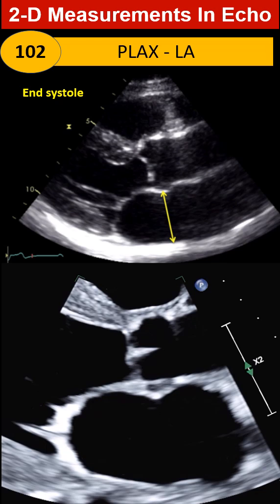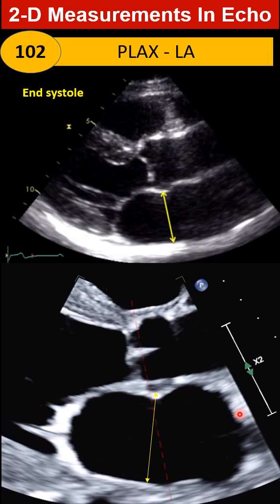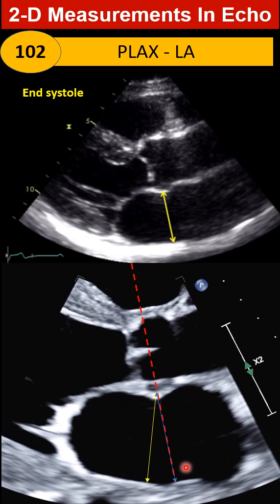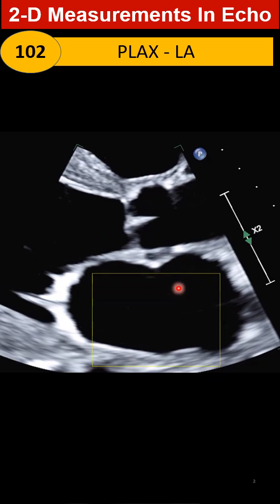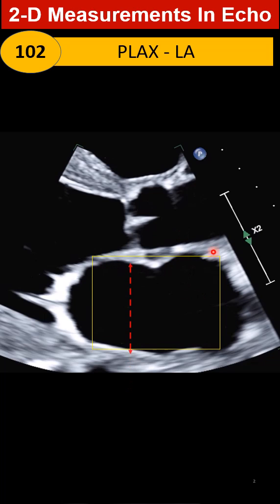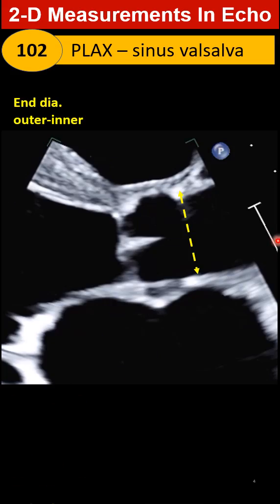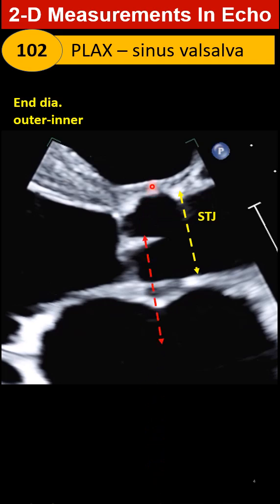2-D measurements in Echo: PLAX-2